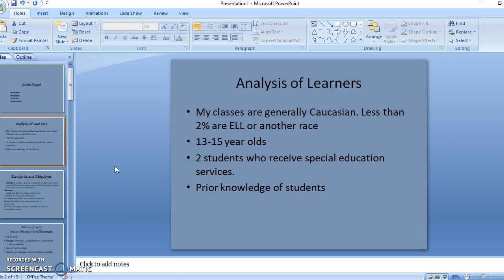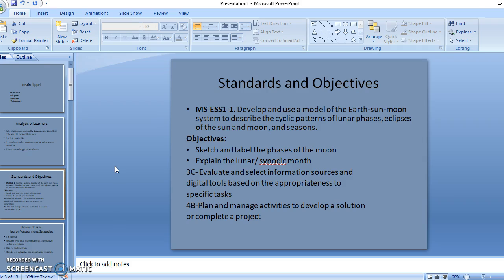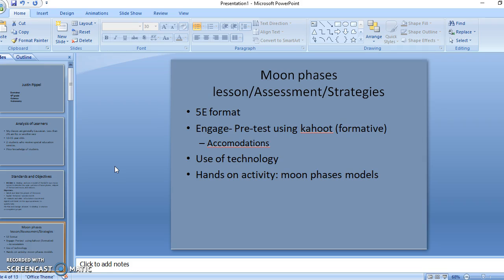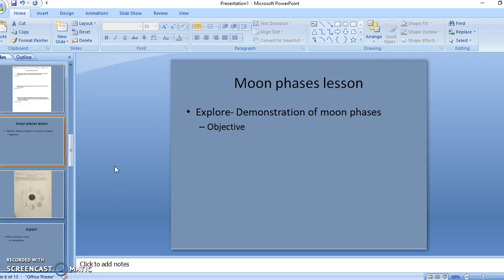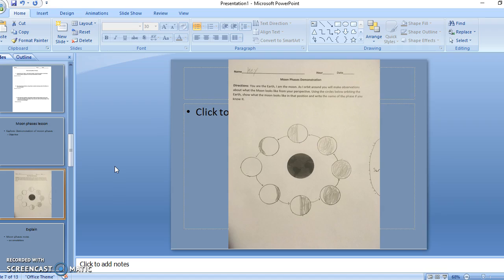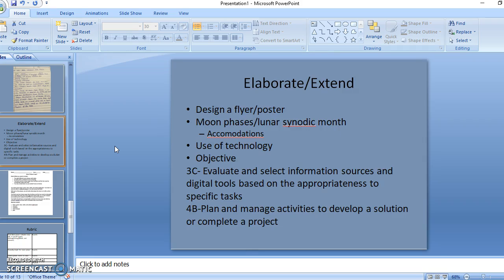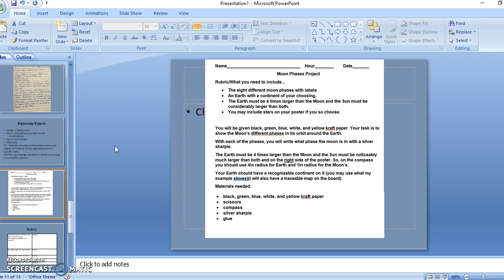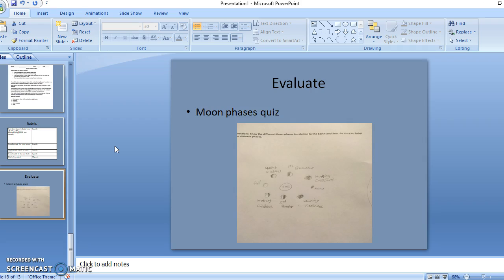Technology lesson plan